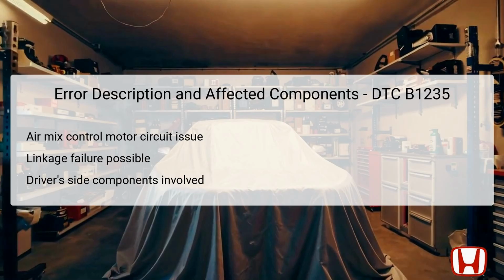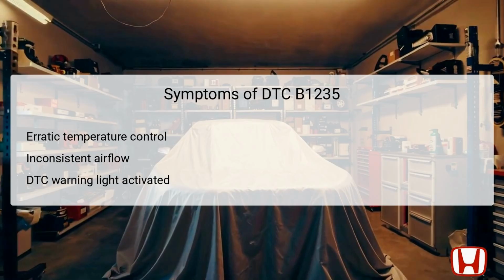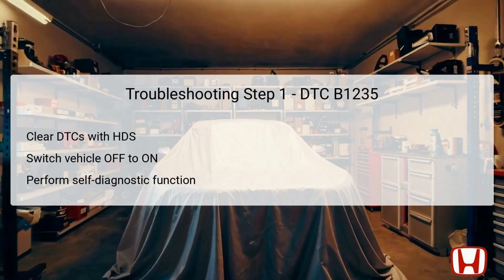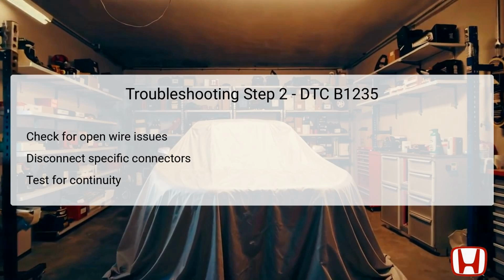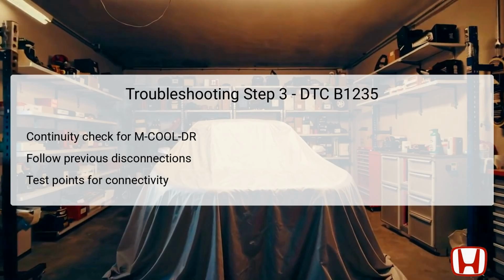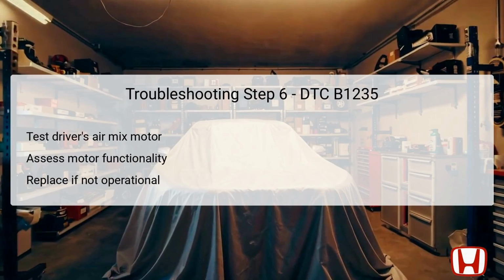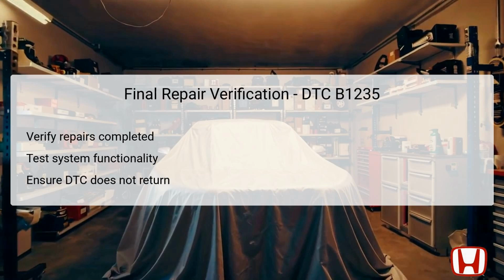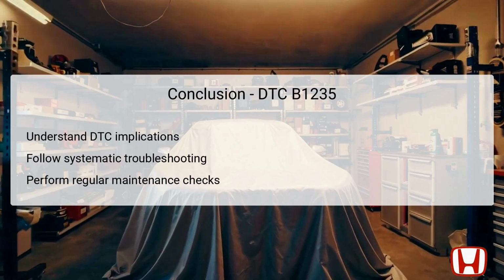DTC B1235, Air Mix Control Motor Circuit Error - Honda Accord 2017-2023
In this video, you'll learn how to diagnose and troubleshoot the DTC B1235 error for Honda Accord models from 2017 to 2023, which pertains to issues within the air mix control motor circuit. We’ll guide you through the symptoms, potential causes, and a step-by-step troubleshooting process to restore functionality to your vehicle's climate control system. By the end, you'll also understand essential preventive maintenance practices to avoid future issues. 🚗 Tools I Recommend for DIY Auto Diagnostics: